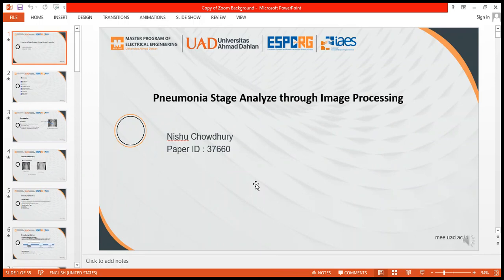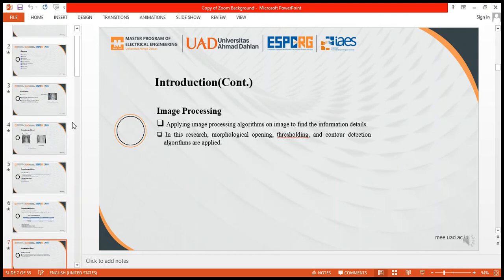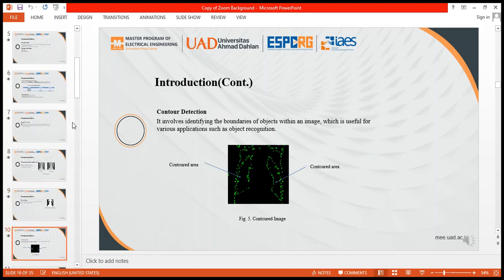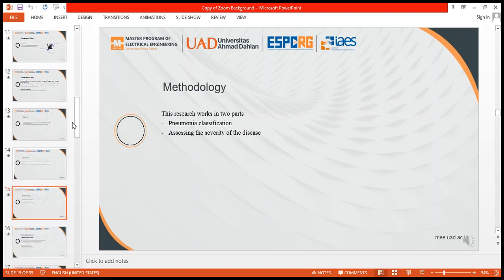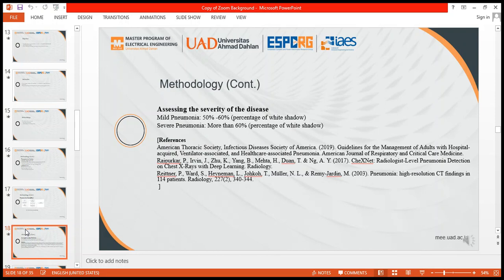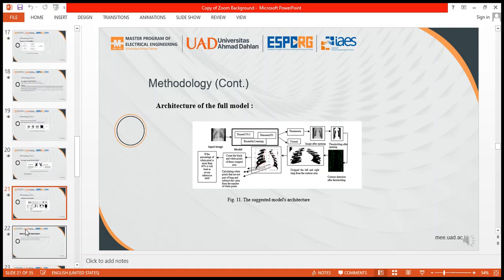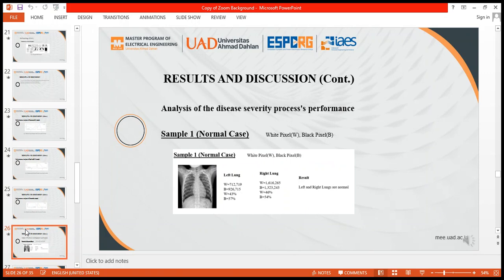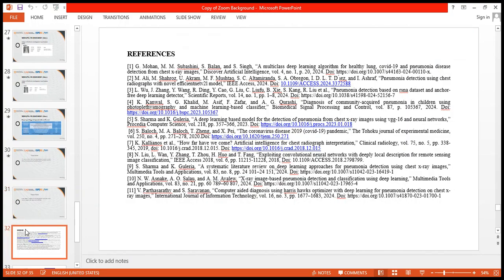Pneumonia Detection via Ensemble Averaging Deep Learning Model and Classifying the Disease Severity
Authors: Nishu Chowdhury, Jeenat Sultana (IJEECS 37660)

Diagnostic imaging techniques such as lung biopsies, ultrasounds, and chest X-rays, along with a physical examination, typically aid in the diagnosis of pneumonia infection, an infectious disease that poses a significant risk to life. The primary goal of this study is to classify the stages of pneumonia using image processing techniques. Firstly, we create an ensemble model for diagnosing pneumonia infections using the transfer learning algorithms ResNet50V2 and DenseNet201. We took 5,857 images from the Paul Moorey dataset for this research. The proposed ensemble averaging model recognizes lung infection appropriately and accurately. We apply a contour detection approach to separate the left and right chests, then count the affected pixels to analyze the stage of pneumonia. It is very crucial to identify the stage for treatment purposes.